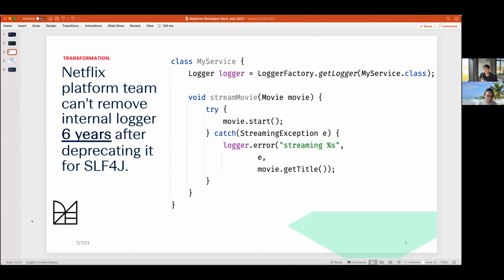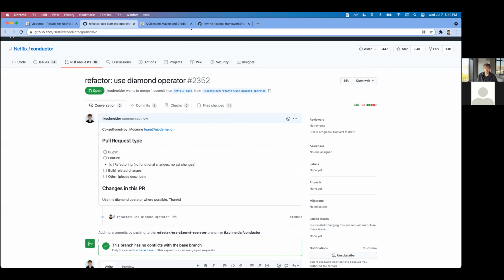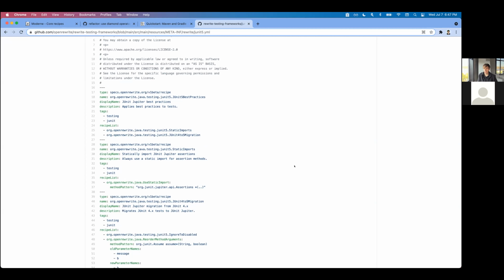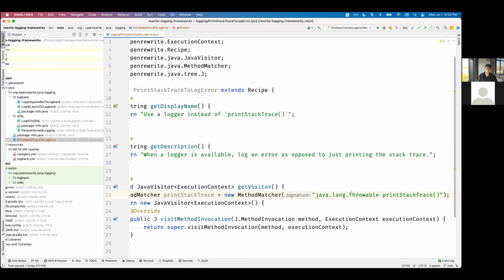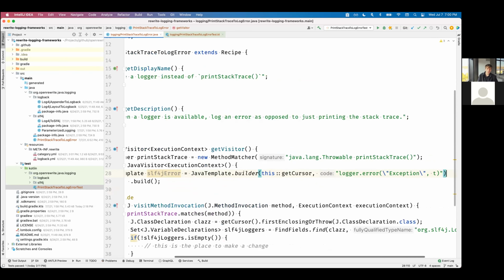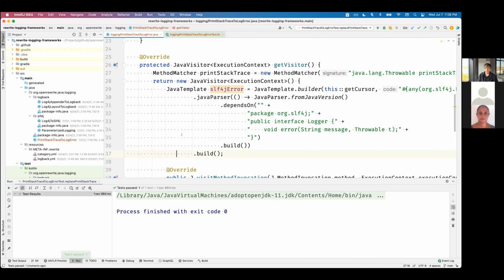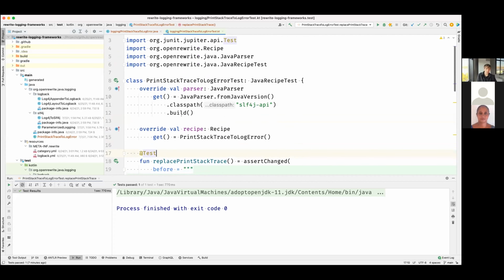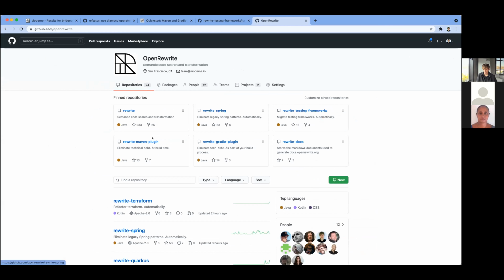Automated Refactoring for Java-Based Applications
Speaker: Jonathan Schneider

Jonathan is the co-founder and CEO of Moderne, a venture-backed enterprise software company delivering automated source code transformation. Moderne works to liberate engineers from tedious software maintenance tasks so they can do what they love: create! Previously, Jonathan was a member of the Spring Team where he founded Micrometer and at Netflix where he worked on Engineering Tools. Jonathan is the author of the O'Reilly book "SRE with Java Microservices", released in 2020.

This talk will focus on how engineering teams can leverage automated refactoring tools that originated at Netflix to greatly reduce the time and effort required when migrating to new versions of frameworks like Spring and JUnit and between language versions.